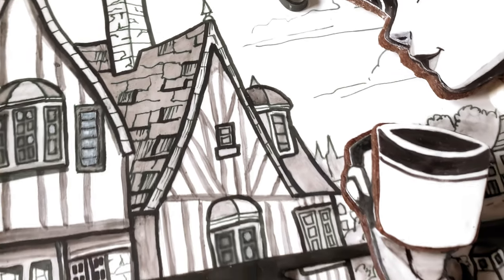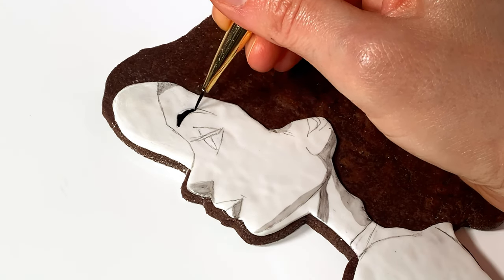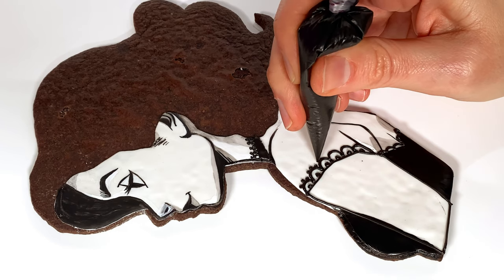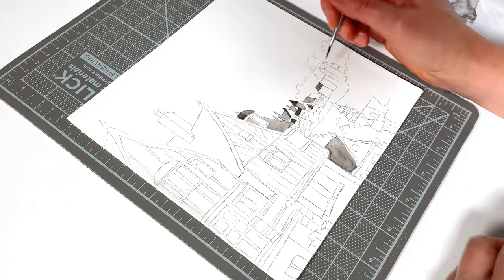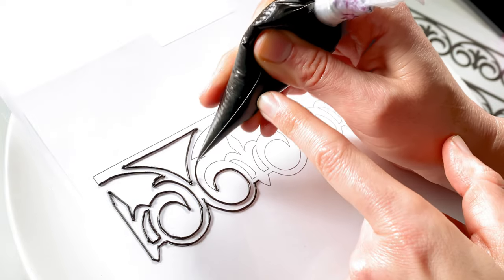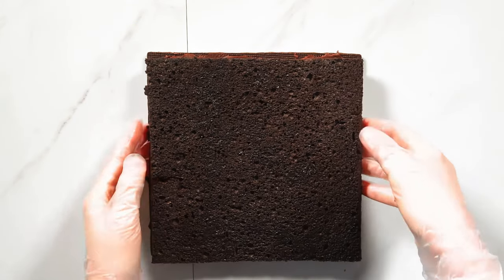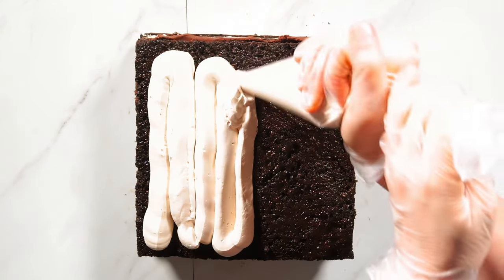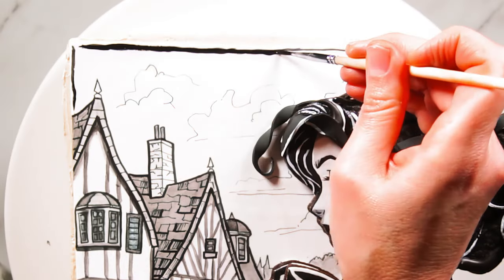Making an Edible Illustration | Hand-Painting a Custom Birthday Cake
I created this cake for my mom's birthday. The flavors are loosely inspired by an Opera Cake, and it's comprised of layers of chocolate pâte sucrée, espresso ganache, dark chocolate jaconde sponge soaked in @Baileys -espresso syrup, and a rich and creamy  @Baileys  French meringue buttercream.

The mixed-media decorations are 100% edible and include hand-painted pastillage, royal icing transfers, and chocolate pâte sucrée topped with a combination of hand-painted marshmallow fondant and royal icing.

*SUPPLIES*